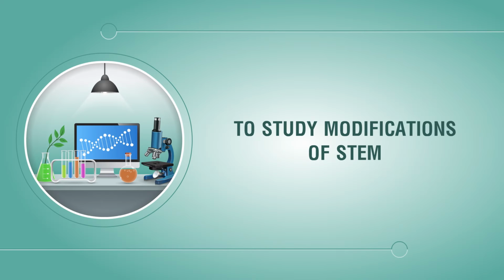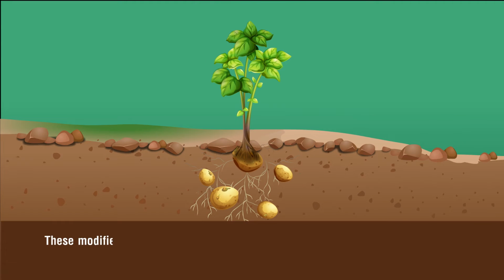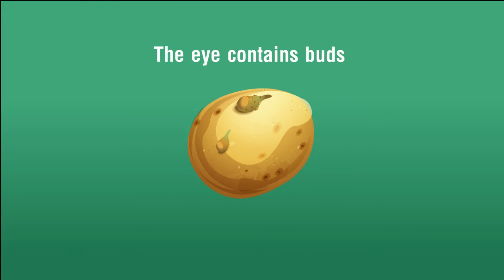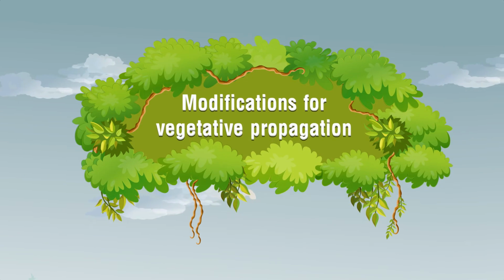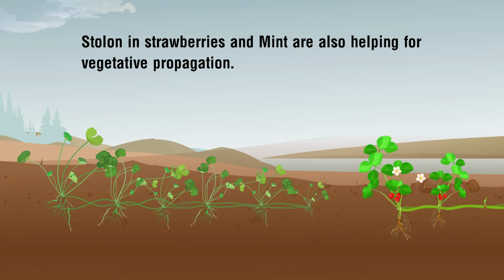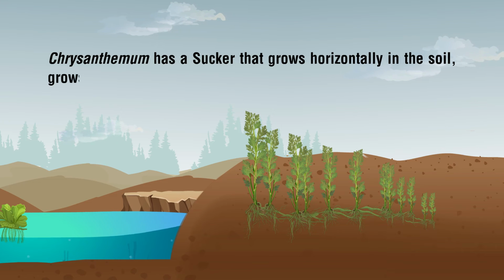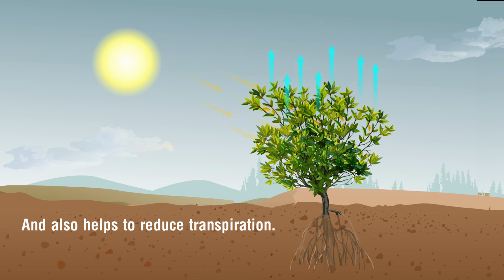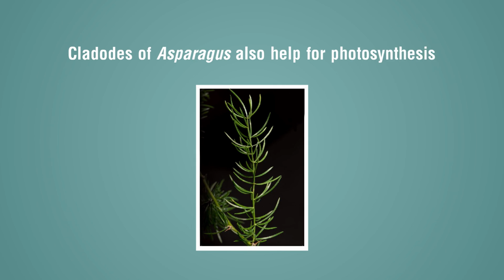Modifications of Stem